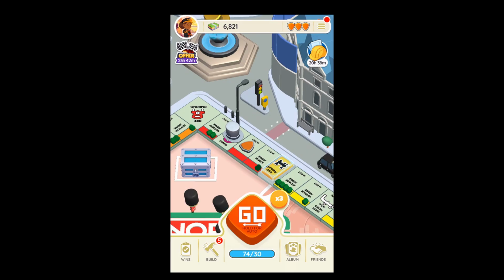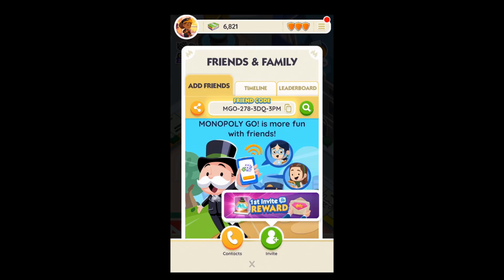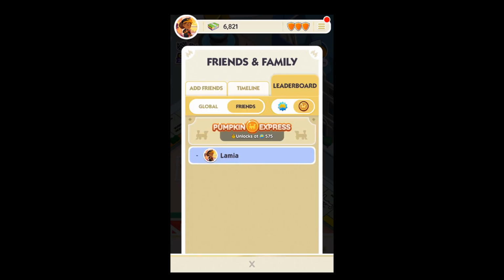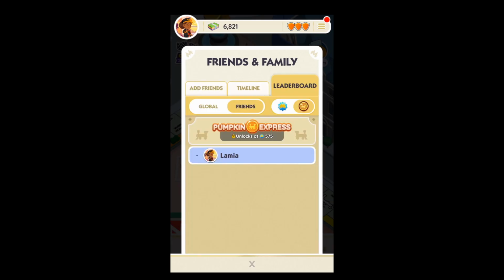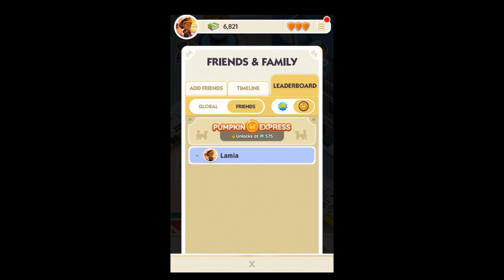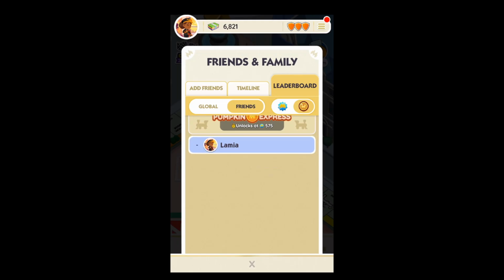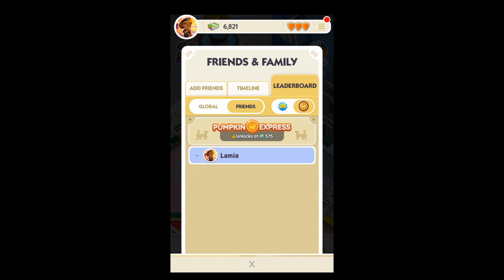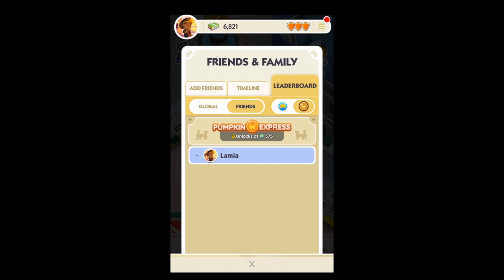How To Delete Friends On Monopoly Go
Want to remove inactive players? 🚫 Learn how to delete friends in Monopoly Go easily.
You’ll know how to:
• Access your friends list
• Remove users permanently
• Manage your social settings
📌 Best for cleaning up your friends list.